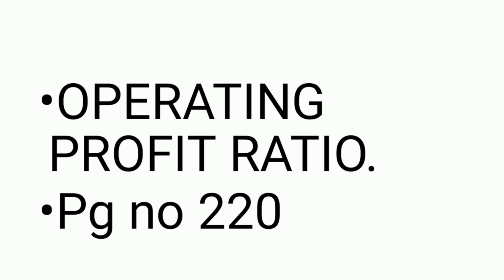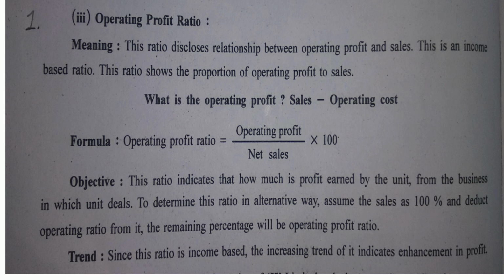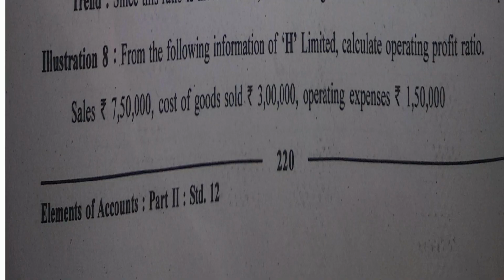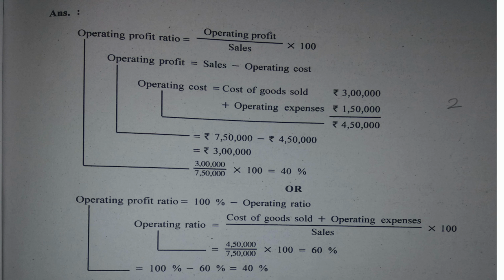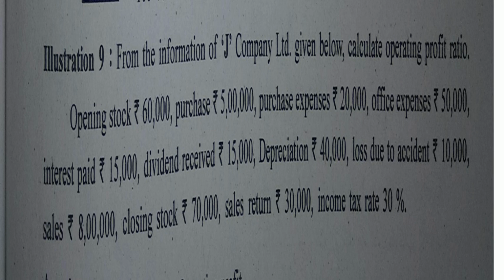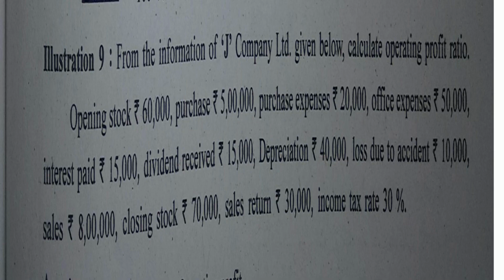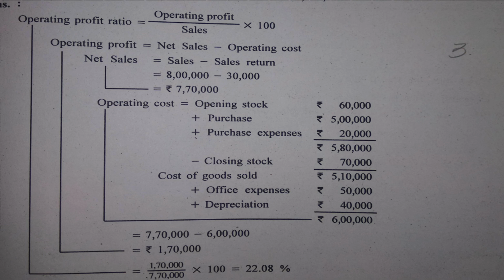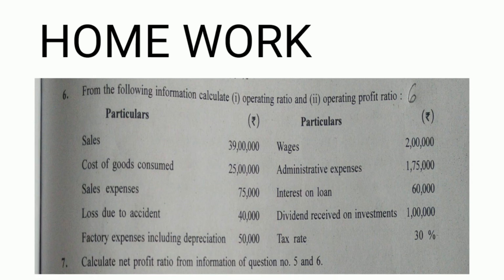STD 12 CH 5(2)LEC 3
Operating profit ratio